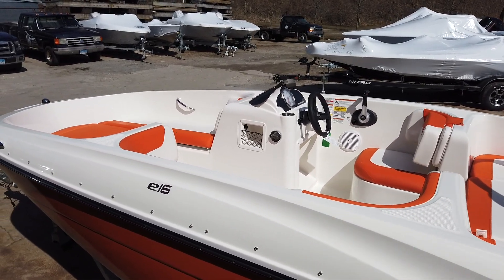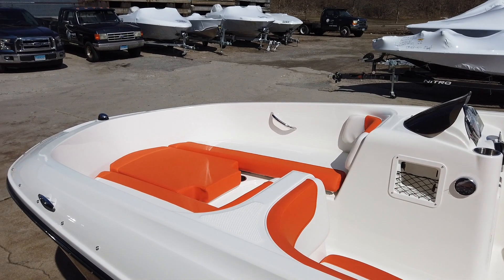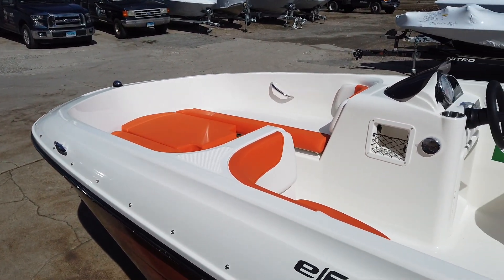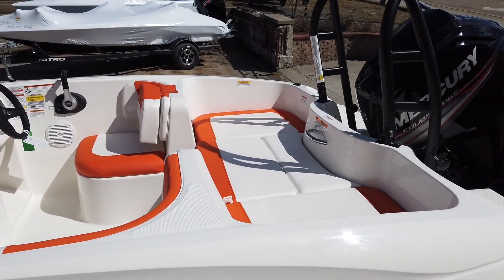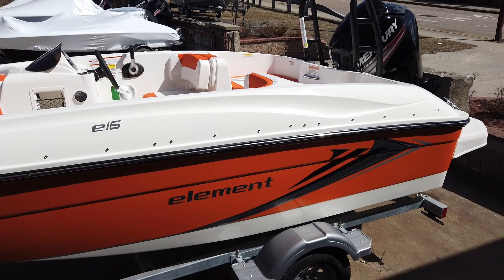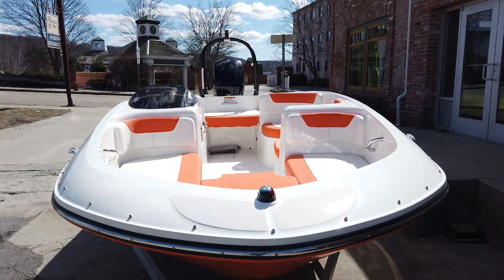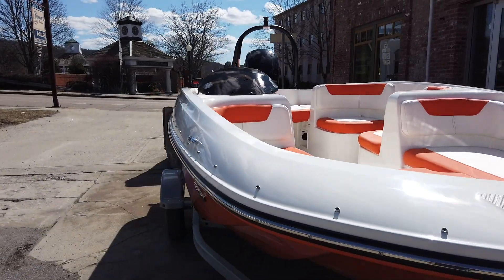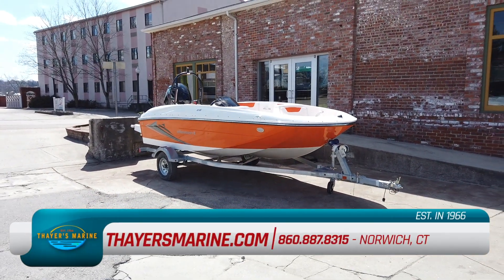2019 Bayliner Element E16 Mercury 75HP Call Zack Tarner 860 887 8315 Thayer's Marine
11176

2019 Bayliner Element E16 - BLBX2694K819
2019 Mercury 75ELPT - 2B625531
2019 Karavan Trailer - 5KTBS1815KF534580

We designed the evolutionary Bayliner Element E16 to be the start of something new. It combines a stunningly affordable price, familiar automotive-style handling, and class-leading stability and safety features. Plus, it has the power and comfort features to get you to the fun spots and enjoy every minute.

INCLUDED OPTIONS IN THIS BOAT:
- Auto Bilge
- Cockpit Table
- Folding Sports Arch
- Snap On Cover
- Stereo - AM/FM MP3 PLAYER READY
- SPORT PACKAGE W/ WHITE BASE